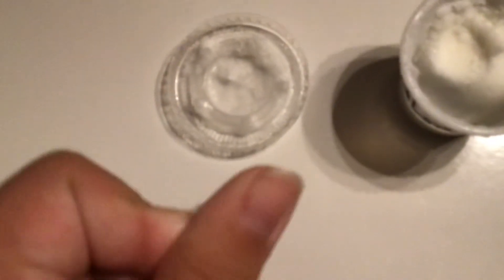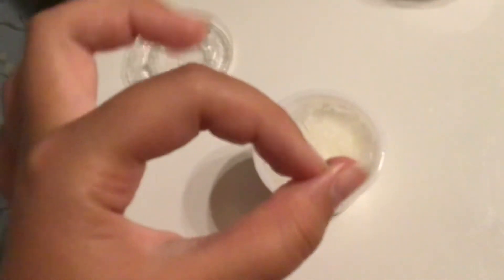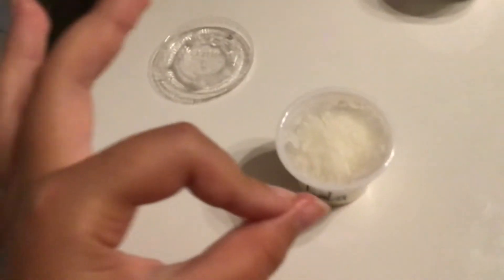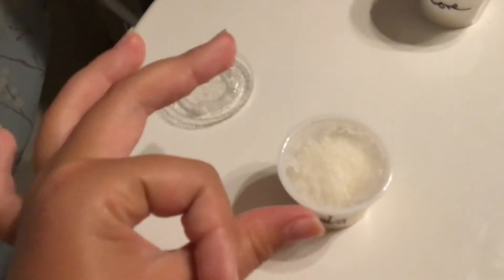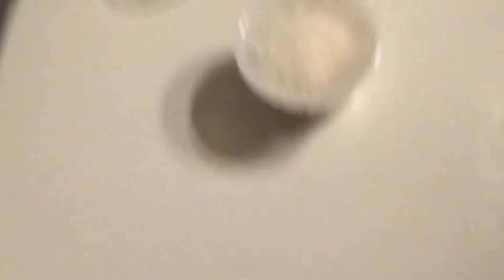Buff City Soap 🧼